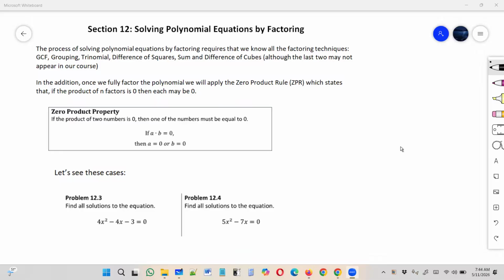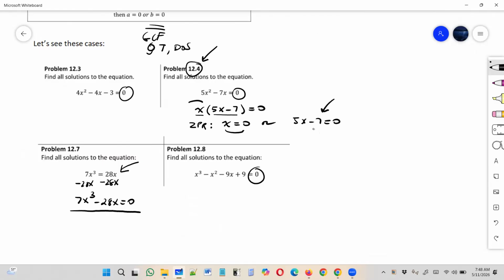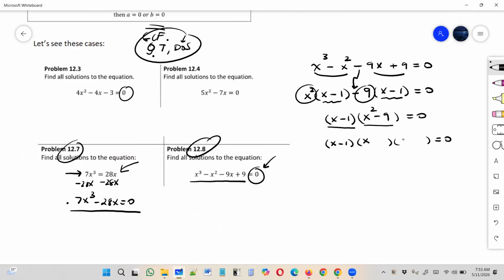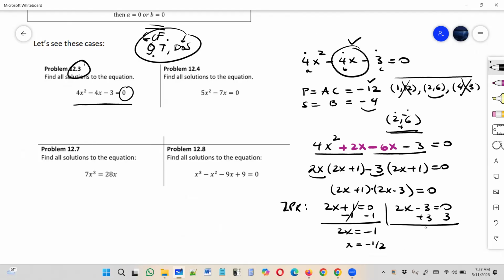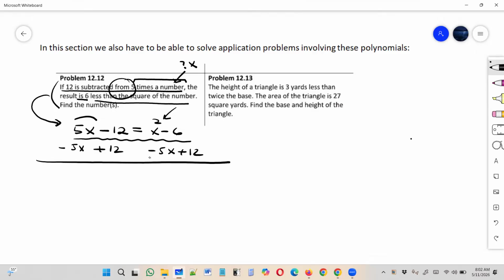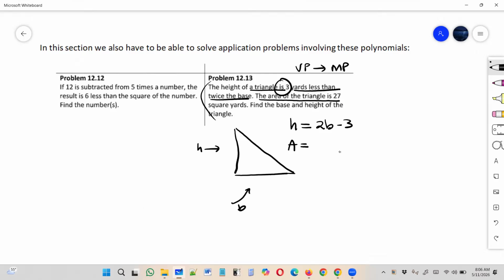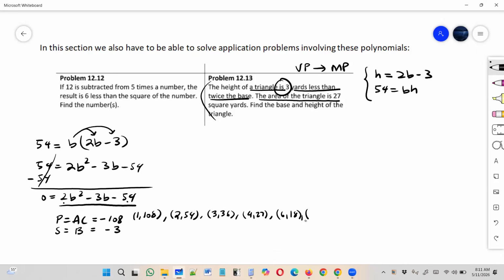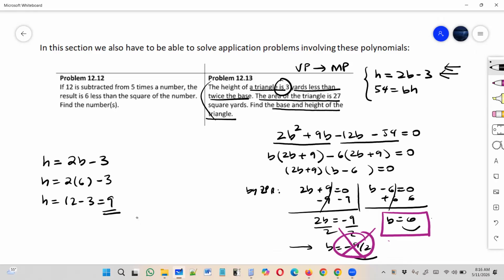MA 119 Section 12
Solving Polynomial Equations by Factoring (RM)